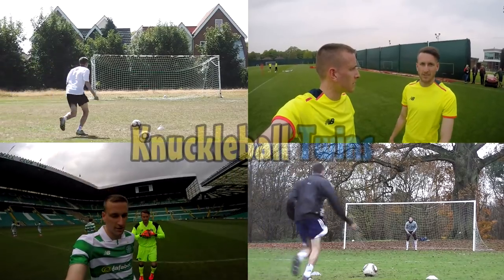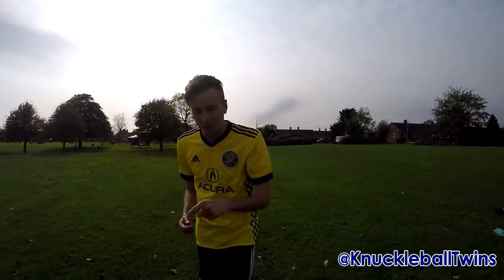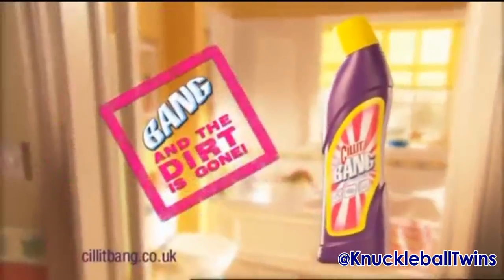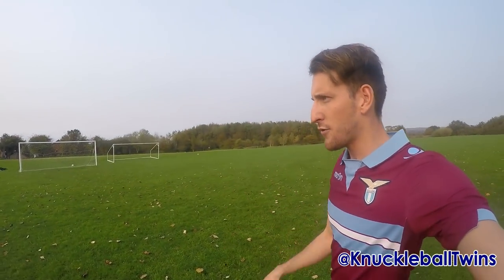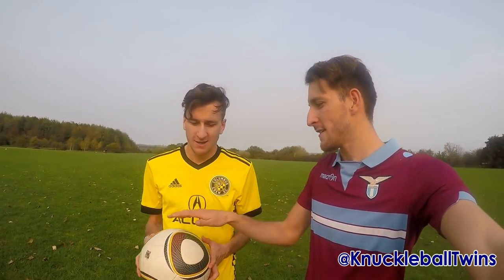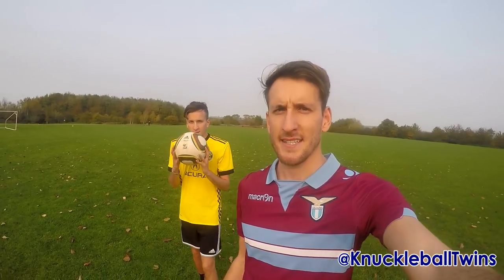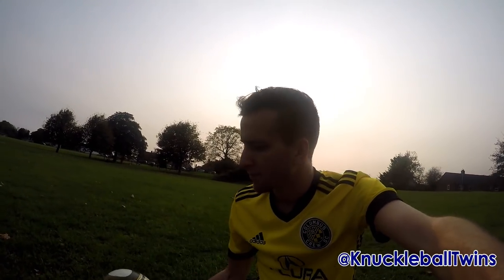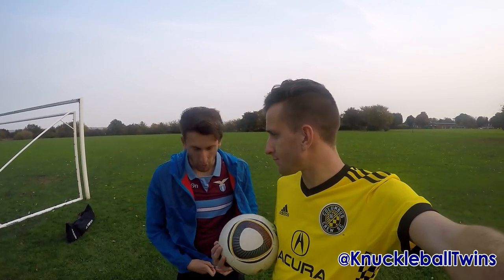SAYING GOODBYE TO THE BEST FOOTBALL EVER!? 😭😭😭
SAYING GOODBYE TO THE BEST FOOTBALL EVER!? - The Adidas Jabulani World Cup Ball! :(

Special thanks for the NEW Music to TrapWolves and Trap King, check out their: